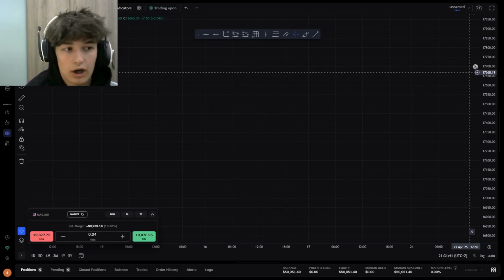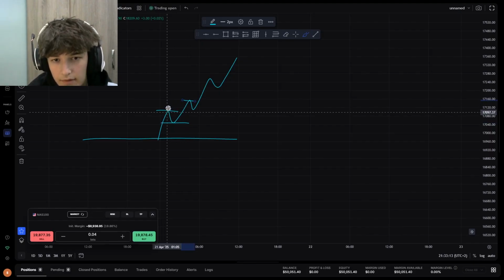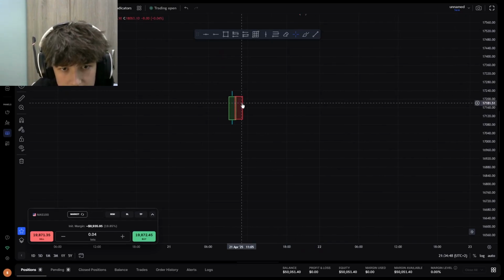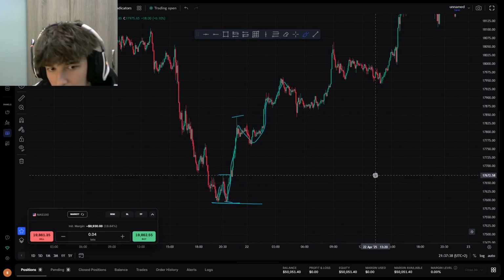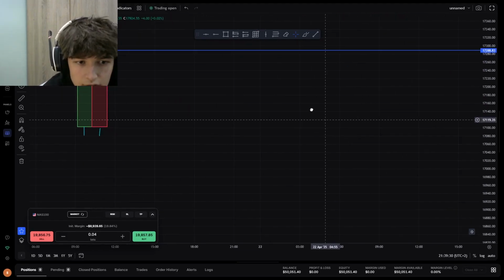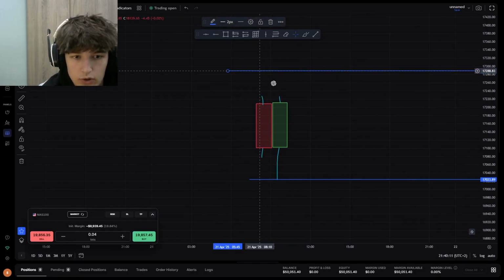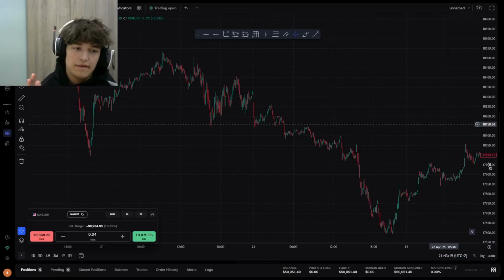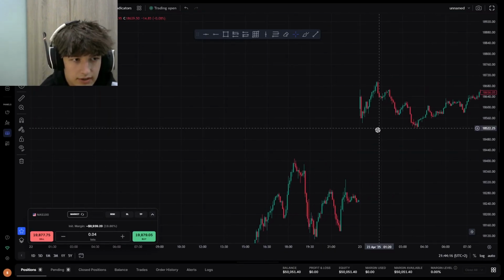Training Ground Ep 3. - Trends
you won't read this.

Welcome to Training Ground, a trading education series focused on smart money concepts (SMC), price action, and real strategy breakdowns

Episodes cover:

Detailed SMC and price action strategy explanations

Mindset and trading psychology insights

Lessons from both wins and losses

Whether you're new to trading or looking to sharpen your edge, this series is designed to help you learn how real traders think and operate in the markets.

Training Ground is where traders come to learn, grow, and evolve.